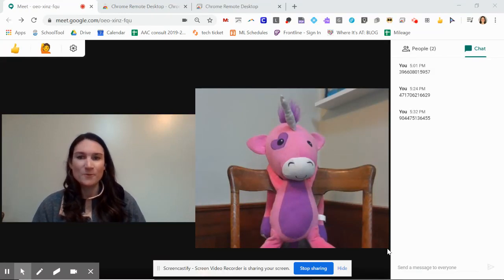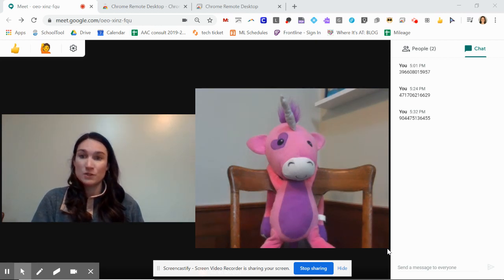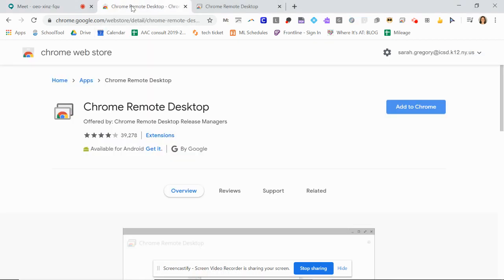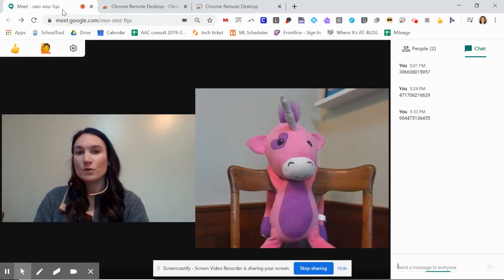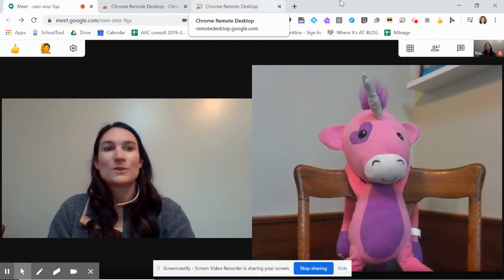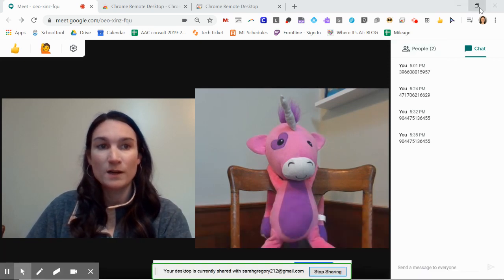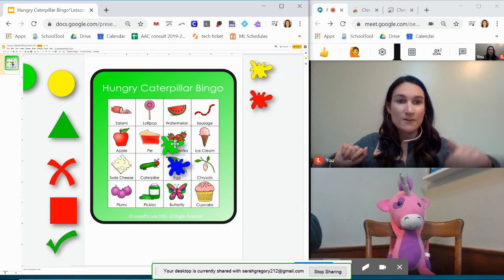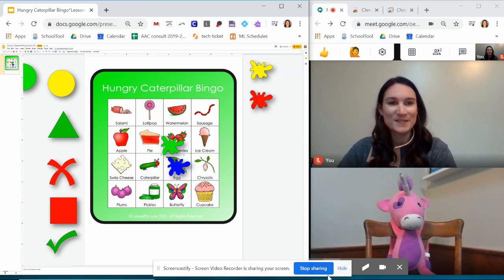Give screen control to students in Google Meet during teletherapy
Use the extension Chrome Remote Desktop to give a student control of your screen when using Google Meet for Teletherapy.